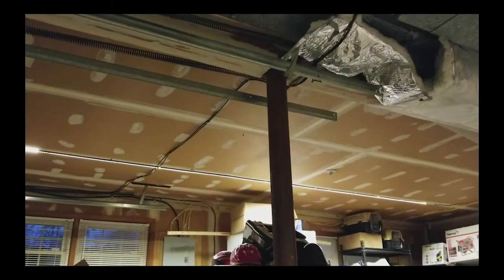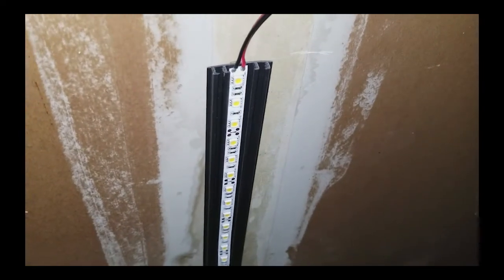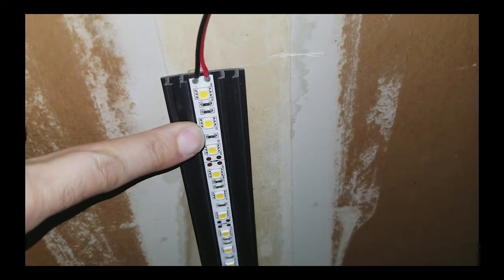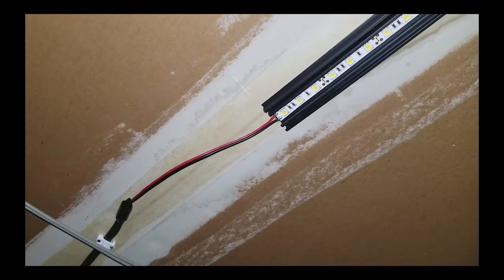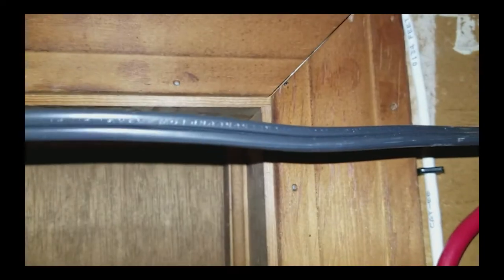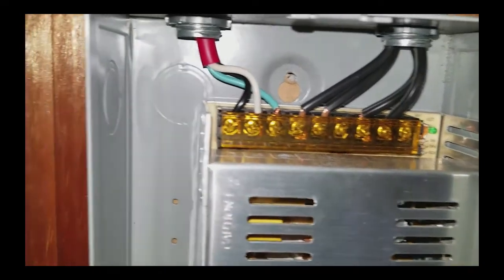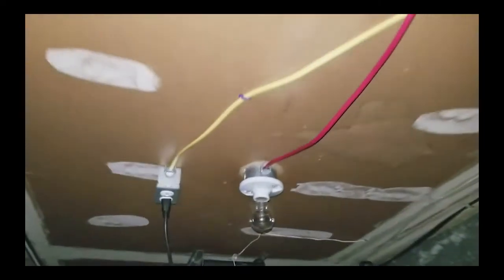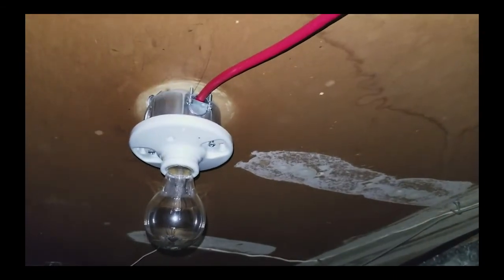Garage Lighting Improvement Using LED Strip Lights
Hello, and thanks for stopping by my channel! Today's project was the result of constant frustration when working in my garage and not being able to see what I was doing. My garage was built, as most are, with the minimum required lighting to pass code. It is not, however, useful to those of us who wish to be productive in that space. So, I made some changes which are described in this video. Please take a moment to comment on what you like and any suggestions you may have on how I can improve my videos. Thank you!

Special thanks to Metali at Ajro Illuminations for advising me on which components to use for this project.

Mounting strips

Wire: something along the lines of this

LED strips: I installed two reels of LR1022 warm white (300 SMD5050 LEDs which consume 72W @ 12V). I can't find these exact ones I used online anymore, but use your own judgement. Select the color temperature and brightness that suits your application. I have had good luck with HitLights products on other projects like my Desk Assembly and Lighting project.